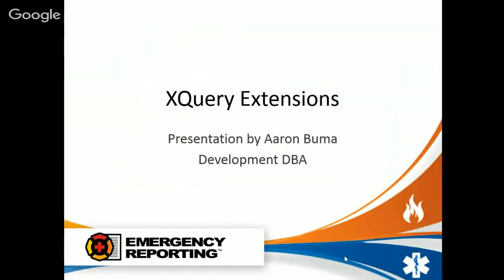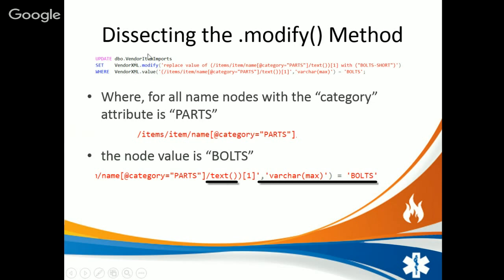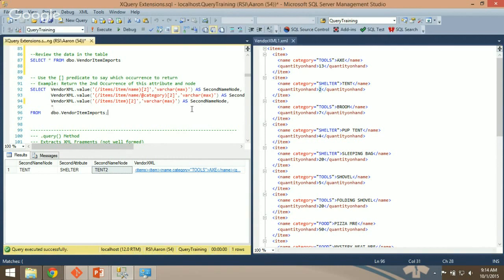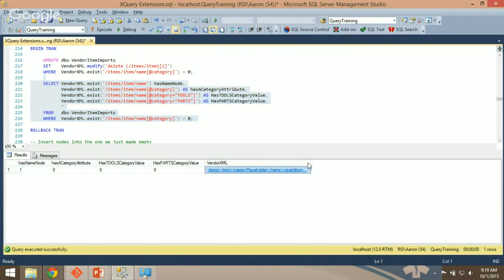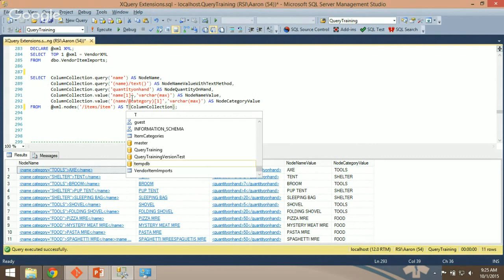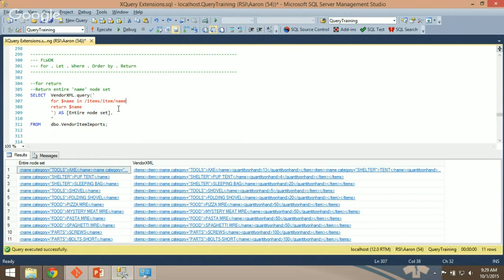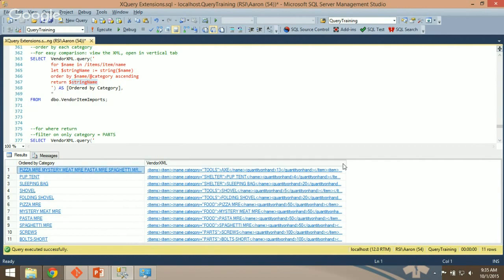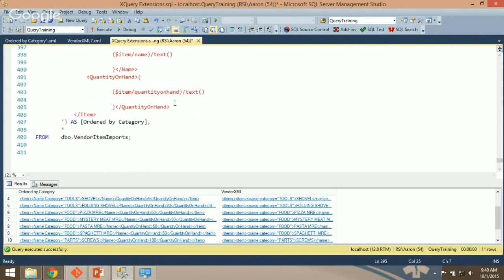XQuery Extensions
Check out the other SQL Training videos on my channel.